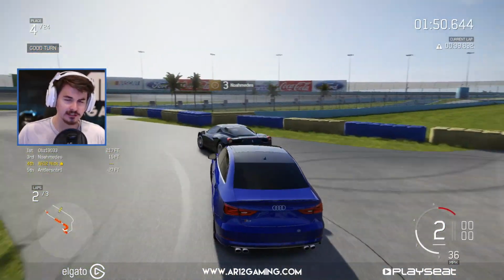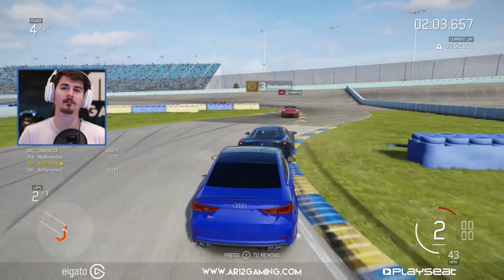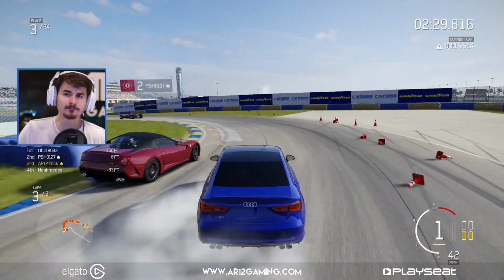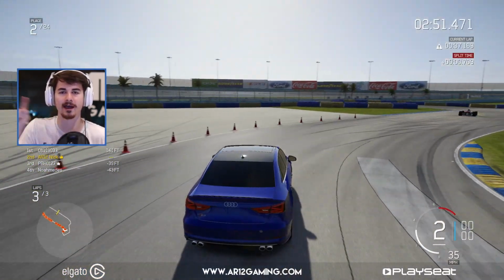Forza 7 : NEW TRACK & VW!! (European Cars, Week 5)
Forza Motorsport 7's Week 5 Car Reveal features European cars and a NEW TRACK! The Forza 7 Car List is shaping up to be pretty strong, but we still need to see race cars!